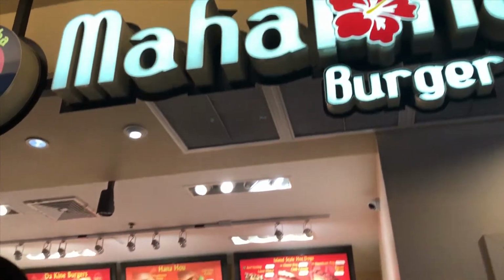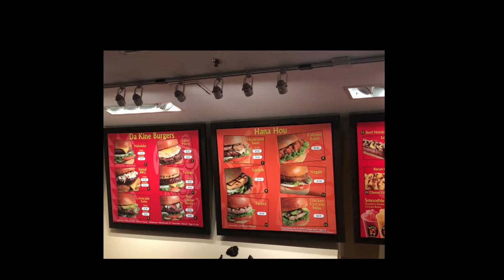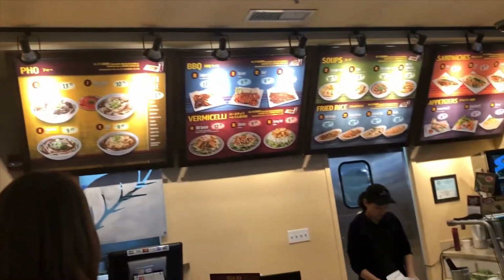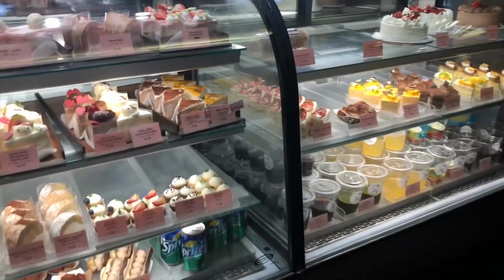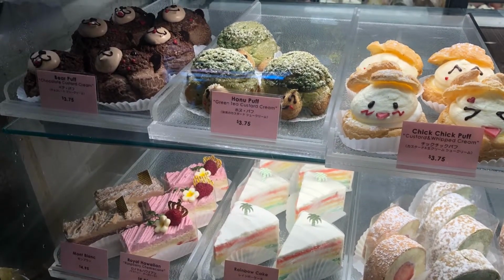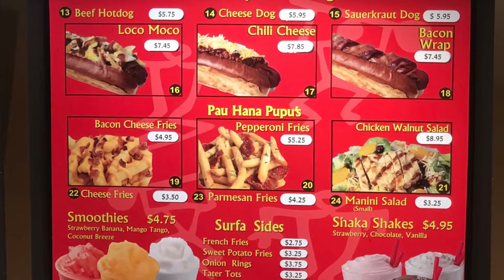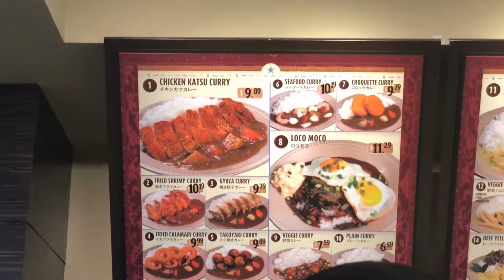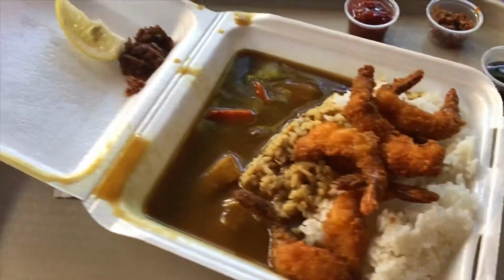Budget Eating in Waikiki - Royal Hawaiian Food Court - 4K Quality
For budget dining options which are distinctly local, head straight to Royal Hawaiian Center’s food court in Waikiki!